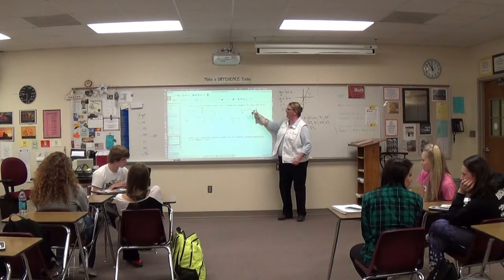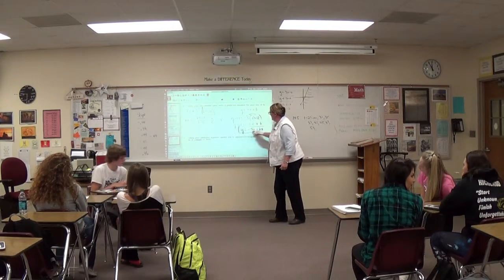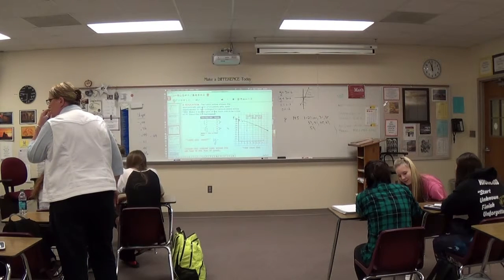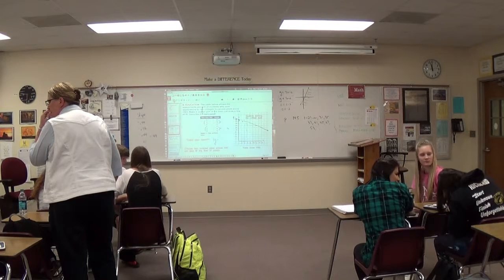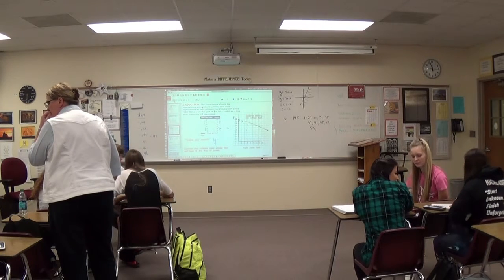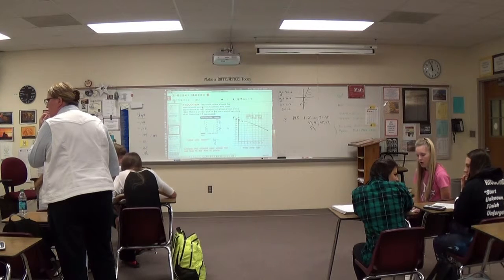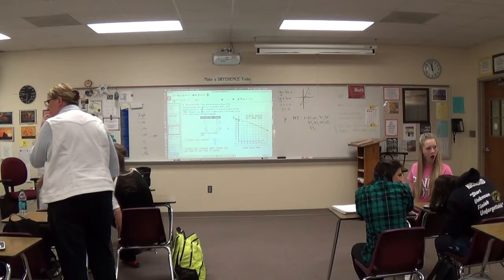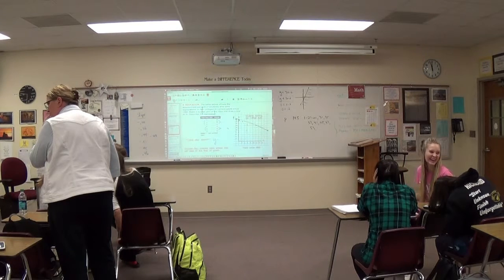Instruction Line of Best Fit